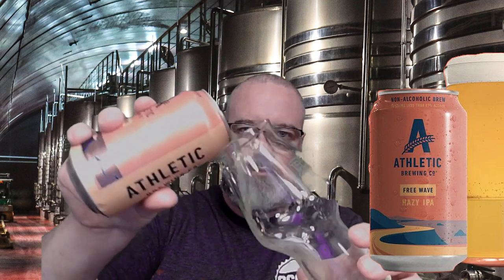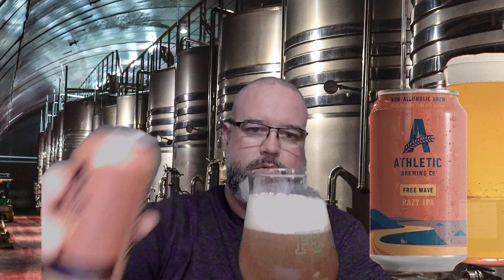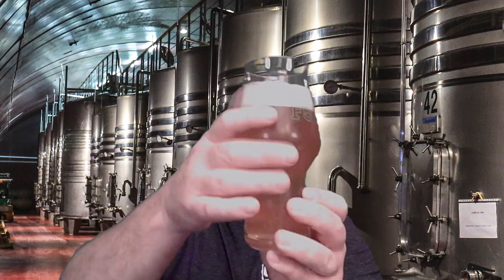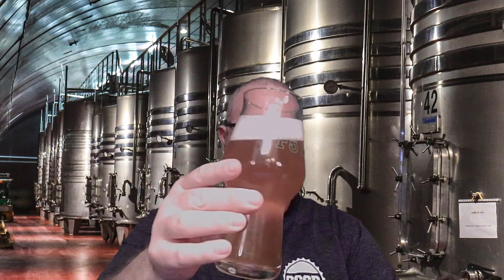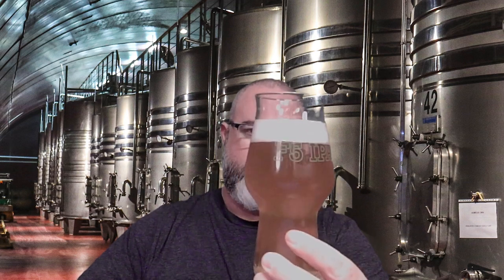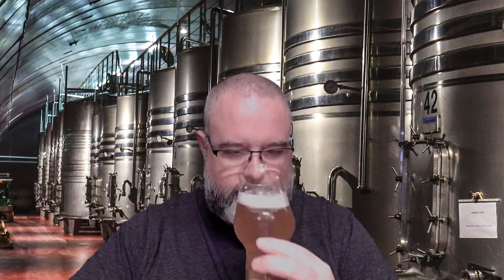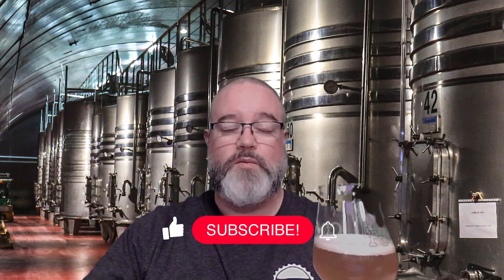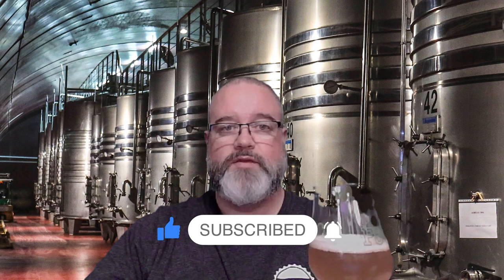Hangover Free Reviews - Episode 33 Athletic Brewing Co Free Wave IPA!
BY VIEWER REQUEST! Josh Staples, this one's for your. Time check out Athletic's core Hazy IPA, Free Wave.

To judge this beer we're using BJCP Style 21C: Hazy IPA

If you'd like to try Free Wave or any of the fine beers from Athletic Brewing Co. you can order them
Free Wave is also available at retailers nationwide.

Photo used as a background by Daniel Vogel on Unsplash